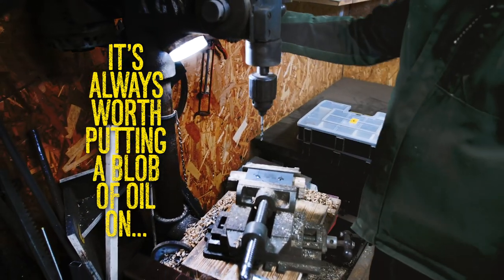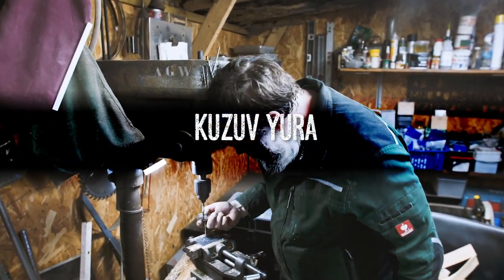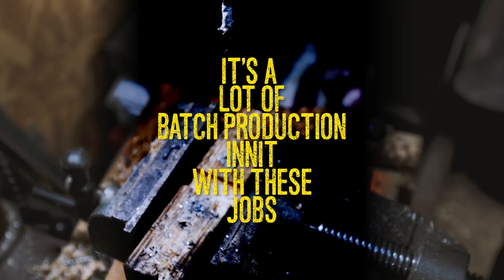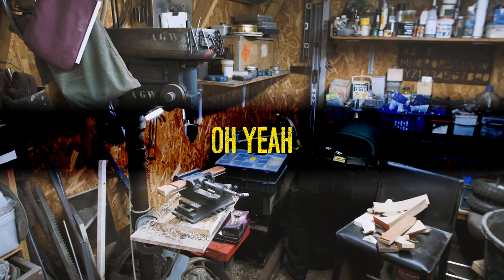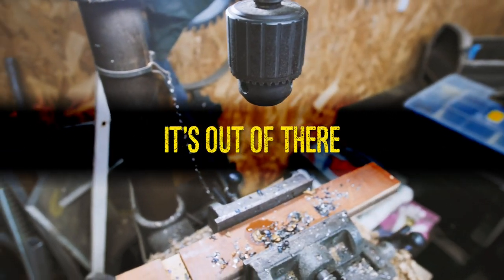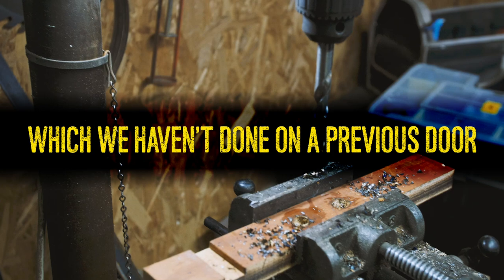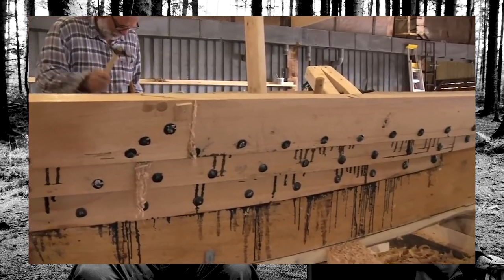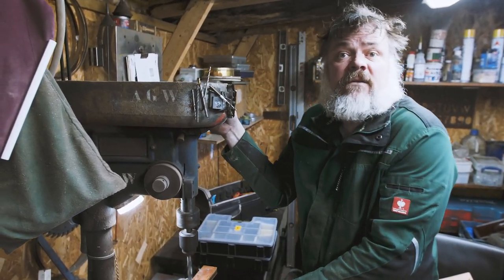How to make a front door Ep2 | Door furniture design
How to make a front door – in episode 2 of our ‘how to make a wooden door’ project we’re still on Day 1 and we’re not doing any woodworking because Uncle Al is working on the door furniture design. He’s showing all you good people how to make door furniture, which means a load of metalwork to create butterflies and rivets initially. Plus there's some chat about clinkering which we mentioned in a previous Q&A film
- when we referenced a great film about clinkering: 'The largest viking ship in the world' - Svein Morten Hagen
We’ll be doing what we believe is a YouTube first and showing you how to cold forge a rivet to close it through oak – so HIT THE SUBSCRIBE button and hit the bell to make sure you don’t miss out.
The butterflies and rivets are just the start for our rustic front door as we’ve loads more how to make metal door furniture ideas as we need to add a window, door handles and a letterbox to our exterior door project.
In building an oak door there’s a lot of batch production, so this episode is slightly different than usual, and because we’re incorporating a lot of rustic front door ideas into our entryway door project some of the work is a bit repetitive, but hopefully Uncle Al’s and CameraBoy’s sparkling repartee will keep you entertained as we strive to show you how to make a wooden exterior door.